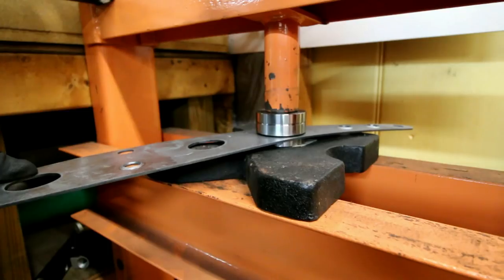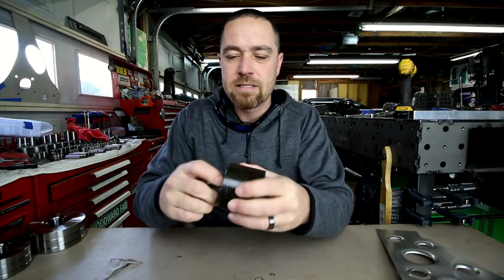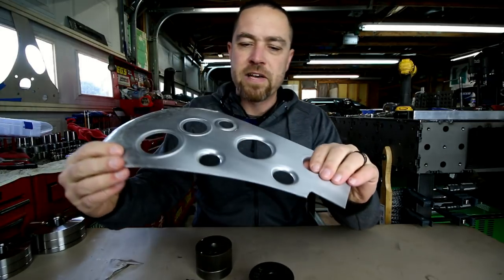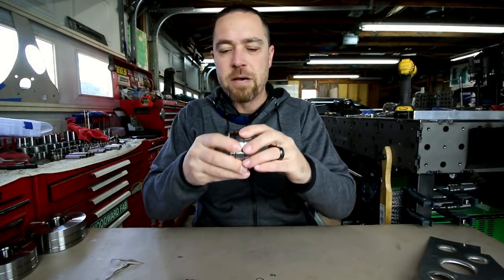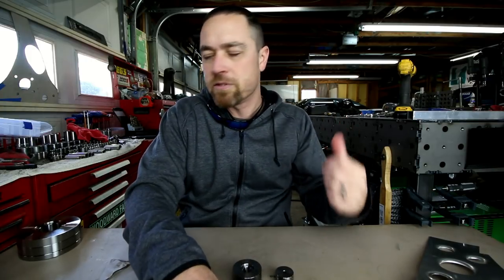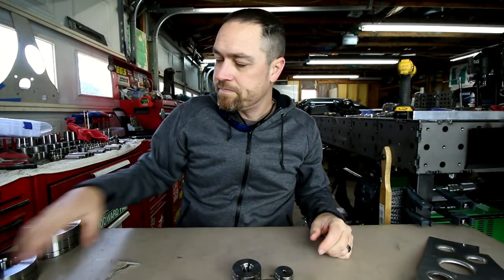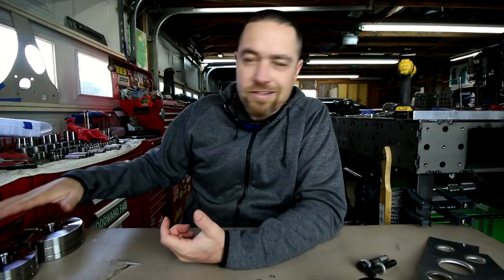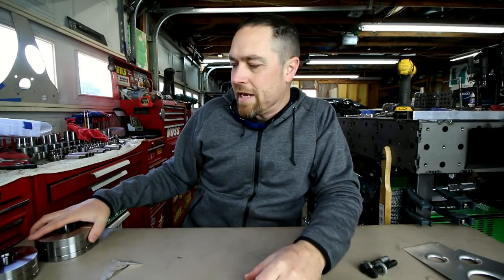You Need This Tool - Episode 90 | Dimple Dies - Dimple Die Set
Dimple Die Set
1.25 Dimple Die
1.50 Dimple Die
2.00 Dimple Die
2.50 Dimple Die

On this episode of The Fab Forums I highlight the Dimple Dies set.